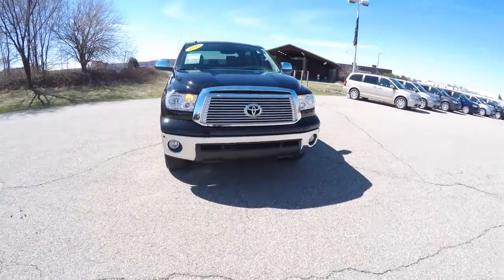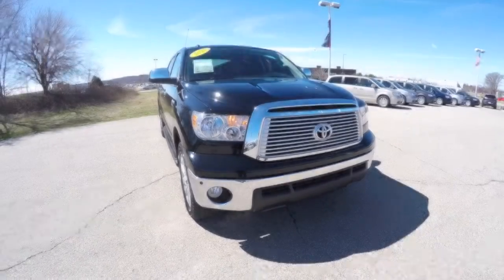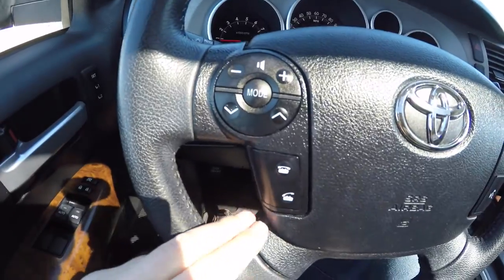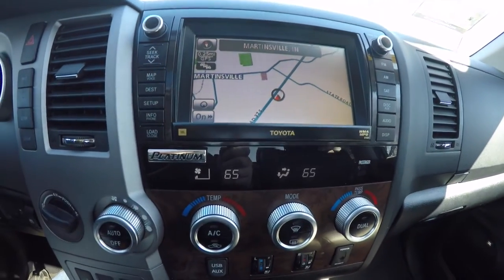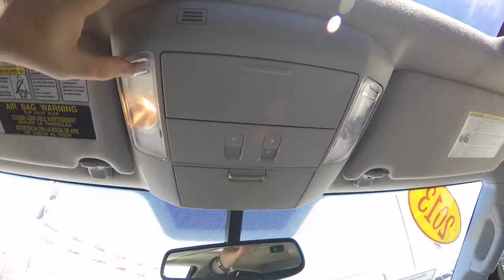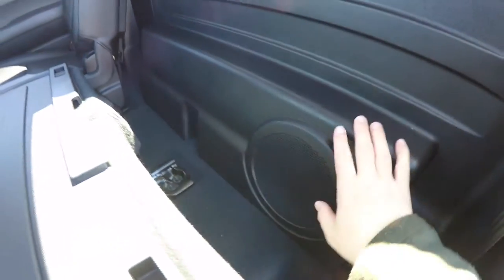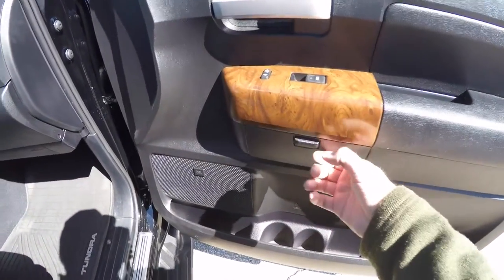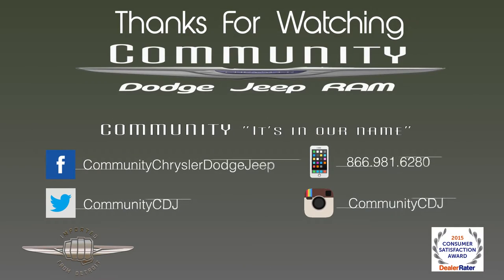2013 Toyota Tundra Crew Max Platinum 4X4|17849A